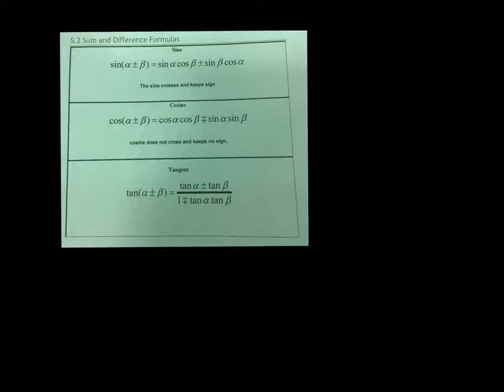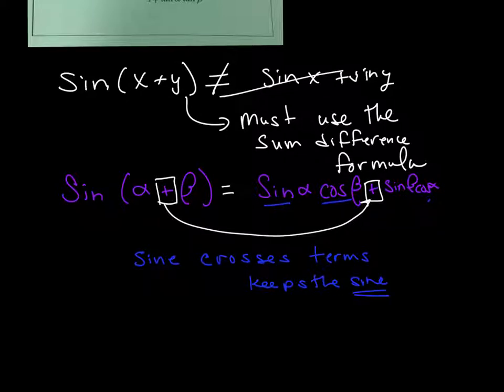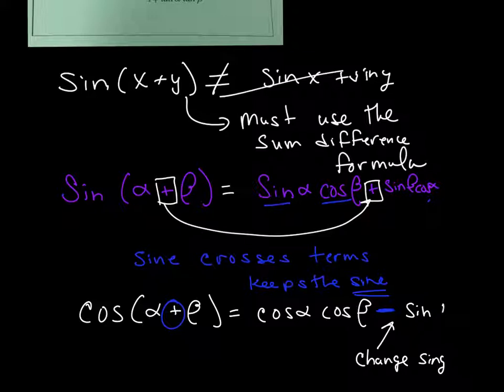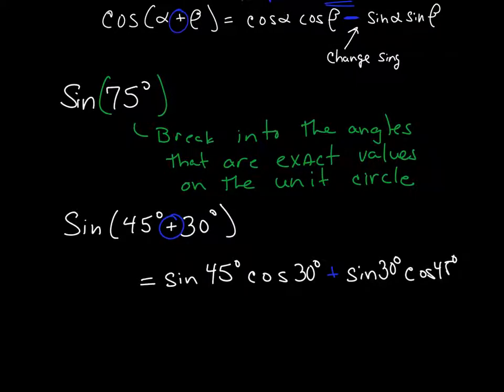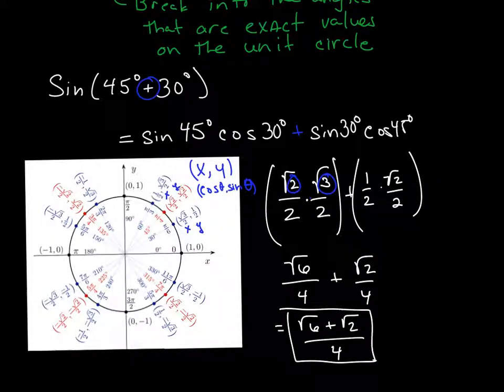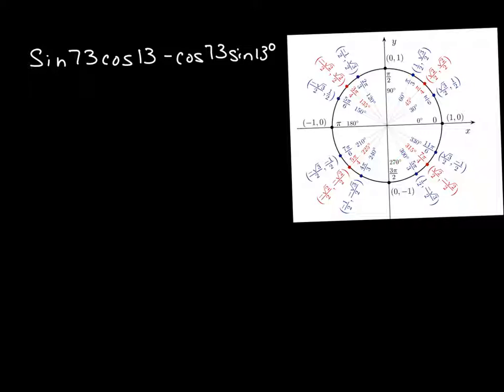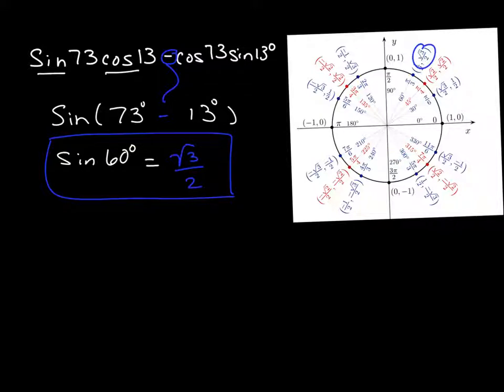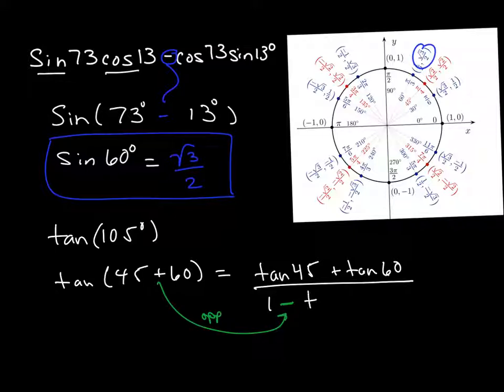Addition and Subtraction Formulas